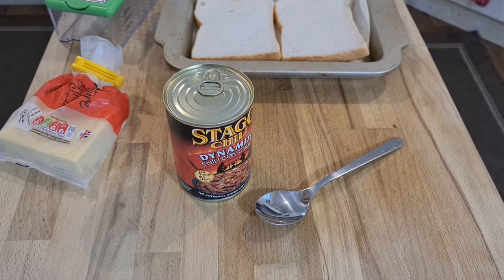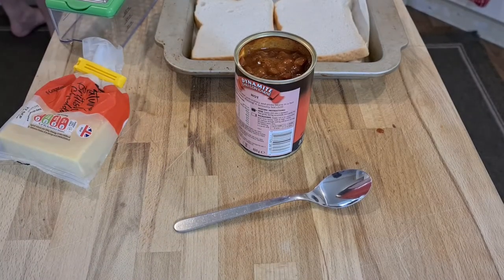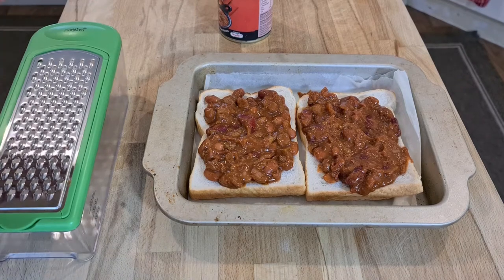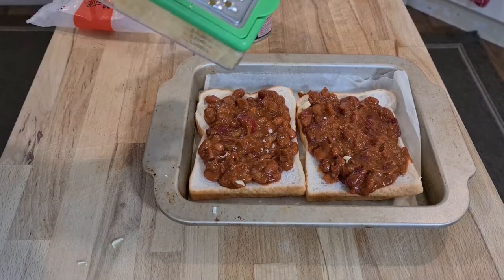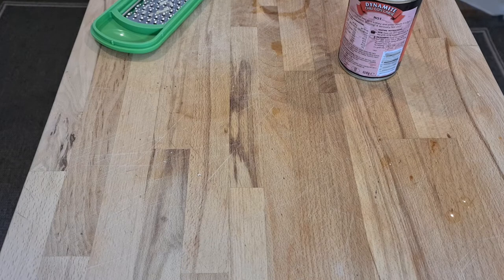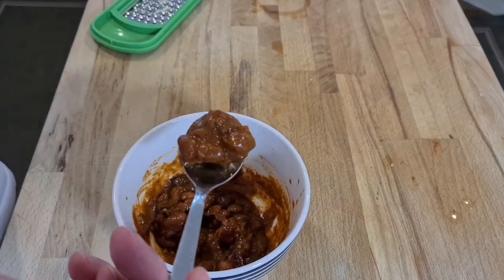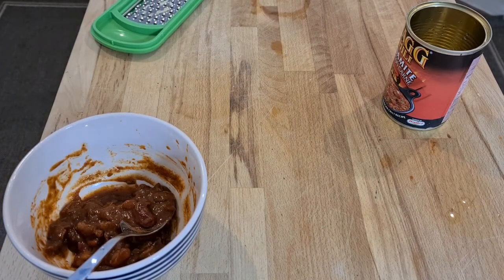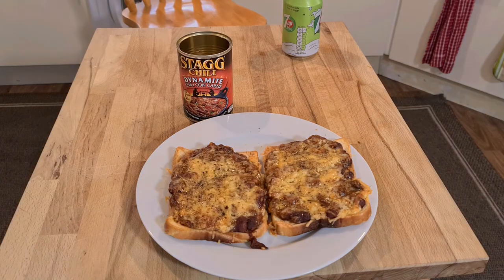Stag Chili Dynamite Chili Con Carne